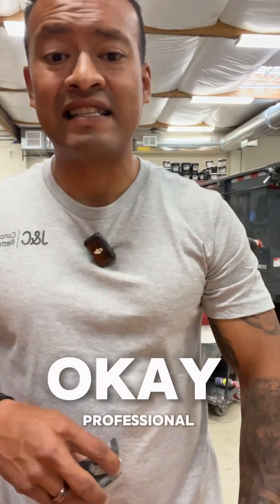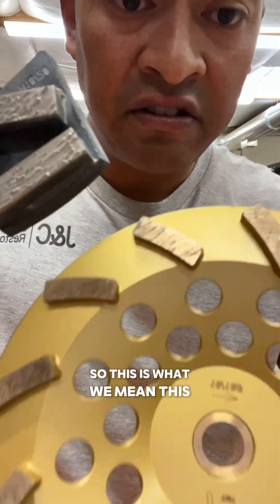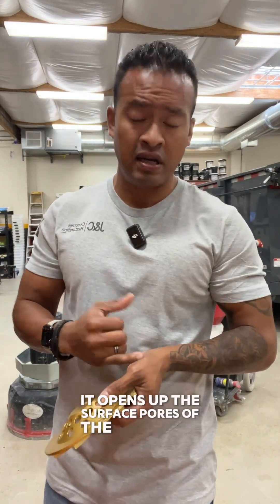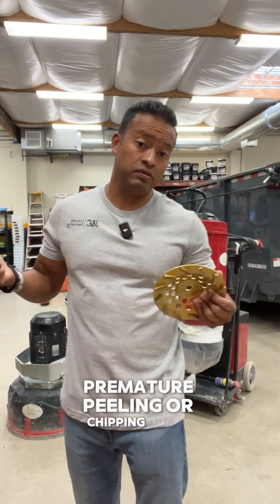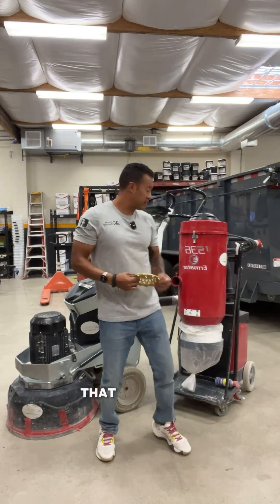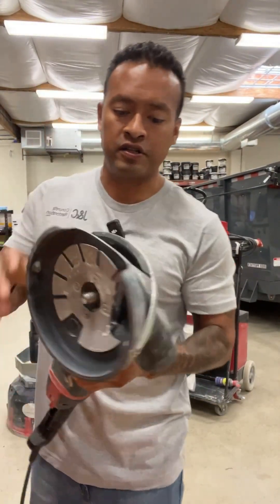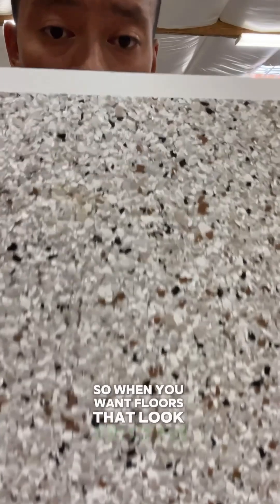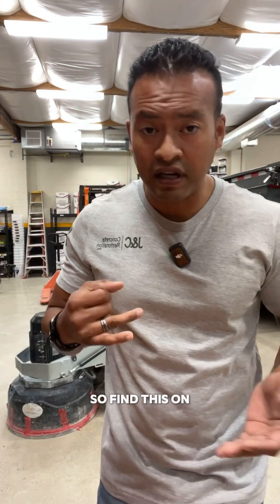Surface Prep is KEY. Quick Look some of the equipment we use to ensure proper surface prep.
We pride ourselves in using industry leading products, but what good is any of that if the concrete substrate isn't prepped properly. Check out the equipment we use.